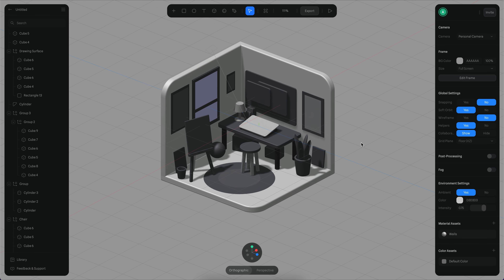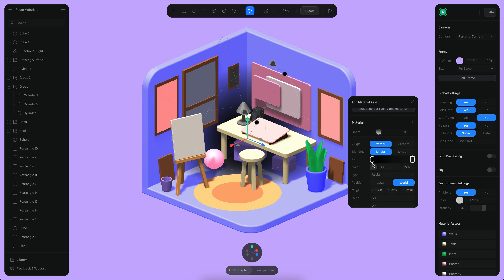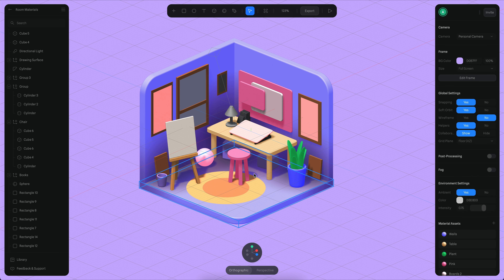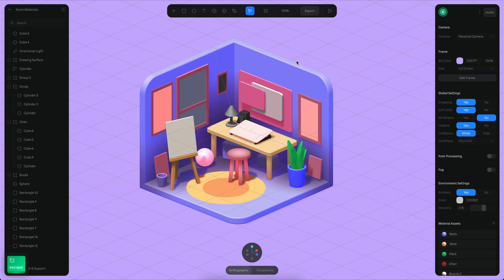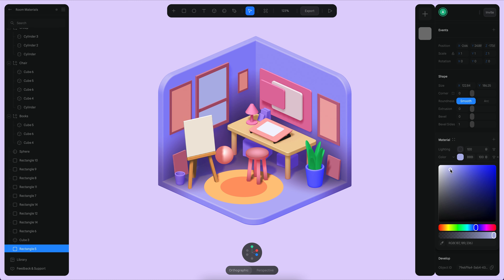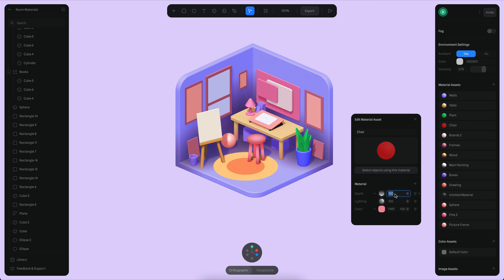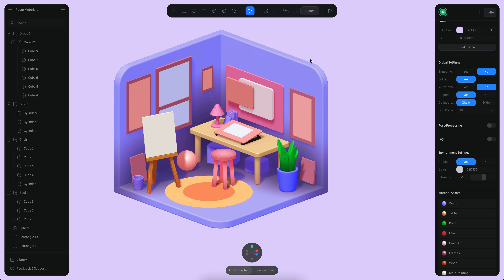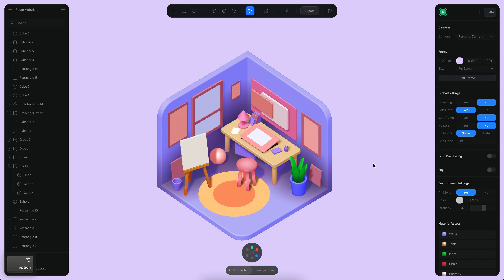Designing a Mini Room in 3D with Spline - Part 3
In this tutorial series, you will learn how to create a mini room scene in 3D using Spline.

Part 1: Modeling the basic layout
Part 2: Finishing the scene model
Part 3: Materials & Lighting (This video)
Part 4: Interactions

0:00 Introduction
0:10 Creating the basic materials
1:55 Adding shadows
9:00 Adding details
12:00 Shading adjustments
15:40 Final details